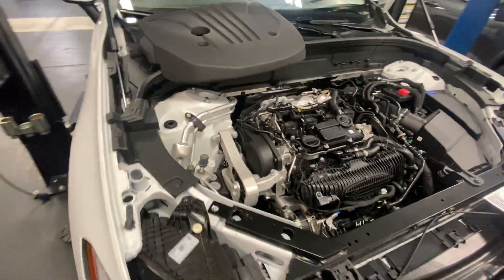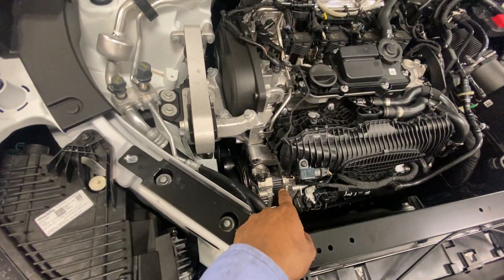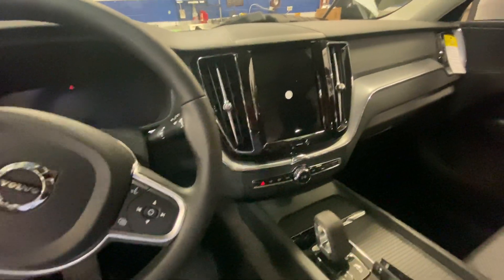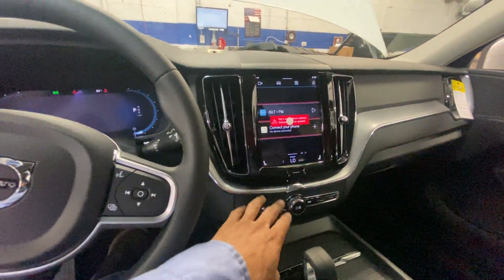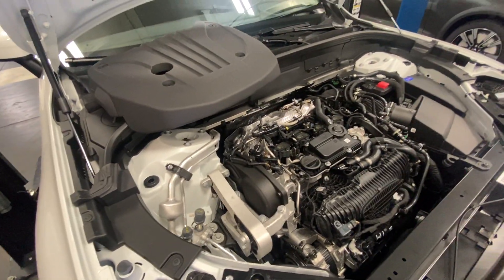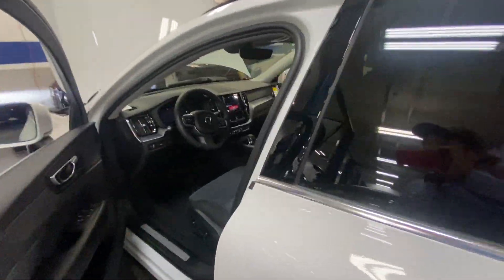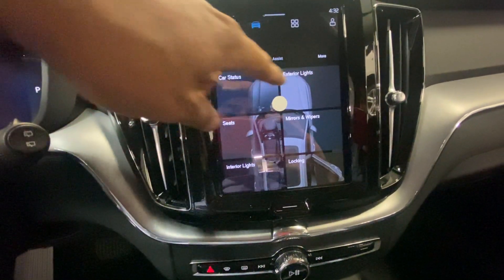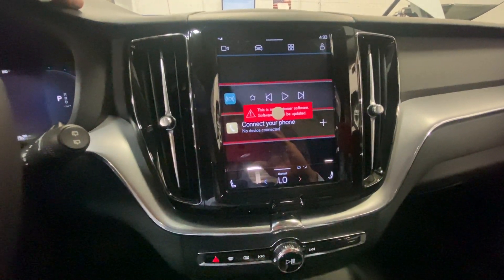New B5 volvo engine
New B5 vehicles  have at arrived at volvo dealership, completely redesigned engine that will help to reduce pollution- less CO2 emissions